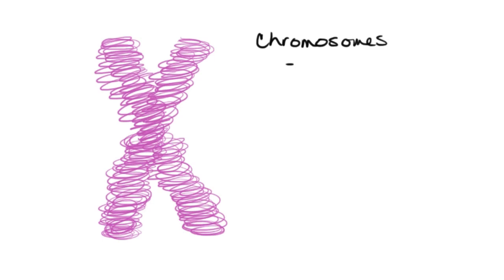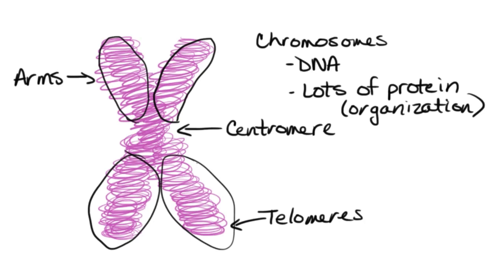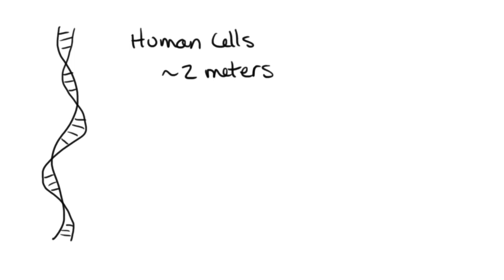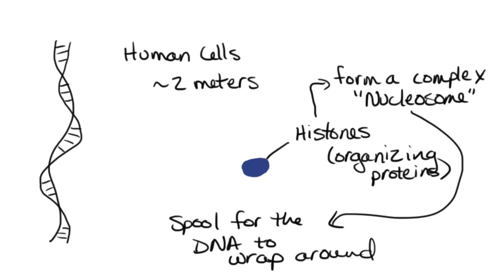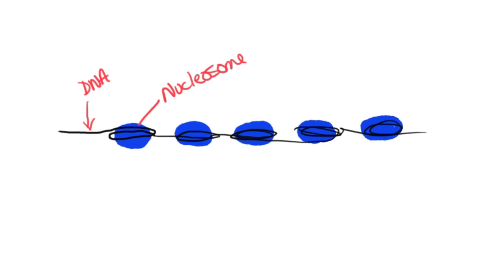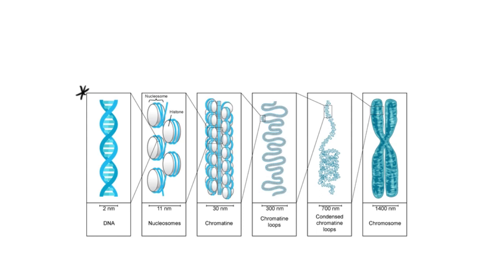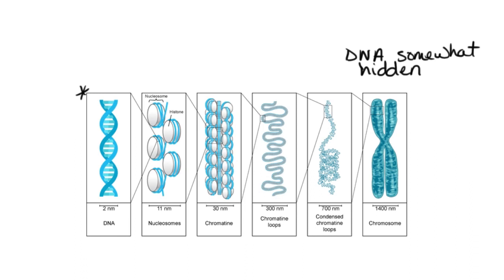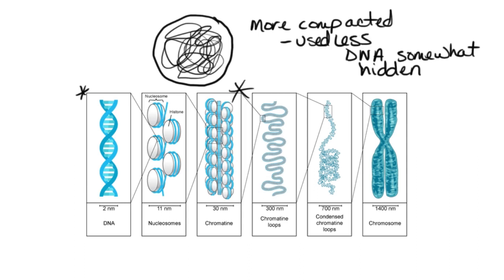10 DNA Packaging